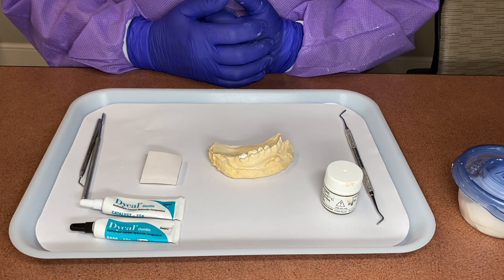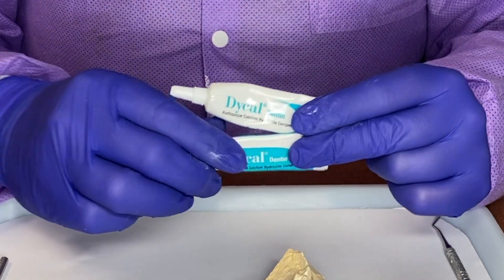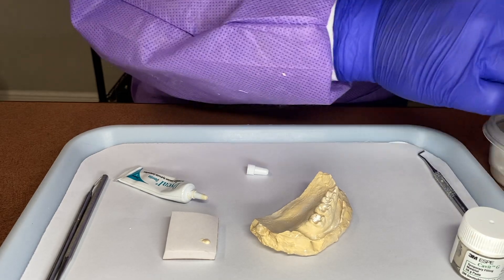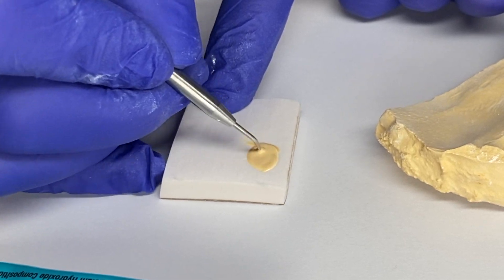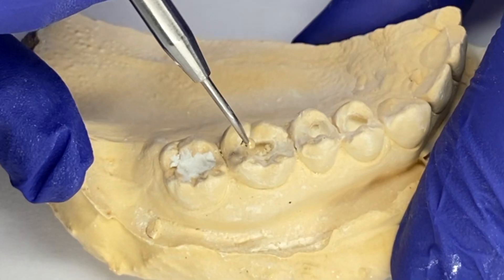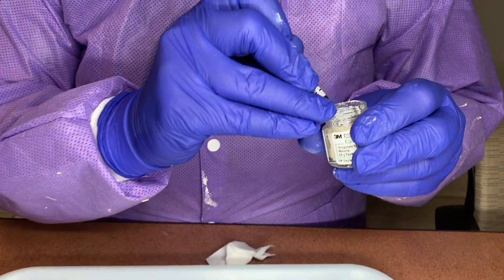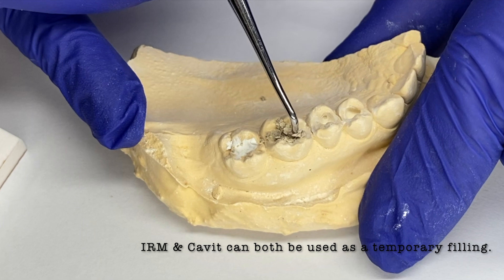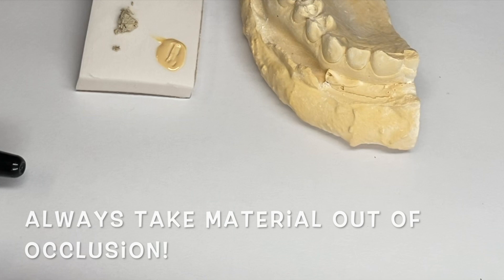Dycal & Cavit - Mix/Apply Temporary Filling (Cavit) - Dental Assistant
0:00 Intro
0:42 Names of Materials/Instruments Needed
1:10 What Dycal and Cavit are Used For
1:55 How to Mix and Place Dycal
4:03 How to Place Cavit

This video demonstrates the mixing and placement of Dycal (Calcium Hydroxide) and Cavit Temporary Filling.

Our Courses are Approved by the Florida Board of Dentistry

Here at A4DA, we teach you how to become a great assistant for any dental practice. The fundamentals are taught each and every class to make each student successful.

go to our website & find out more about our dental assistant courses